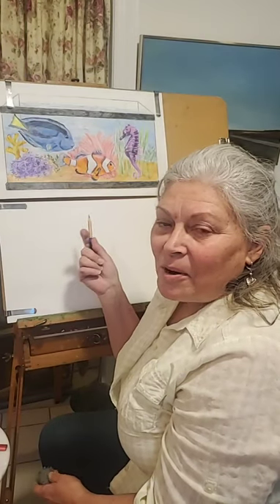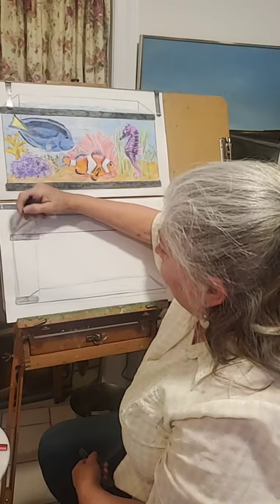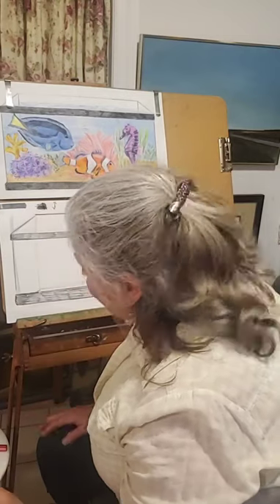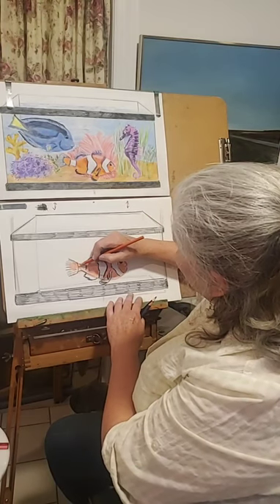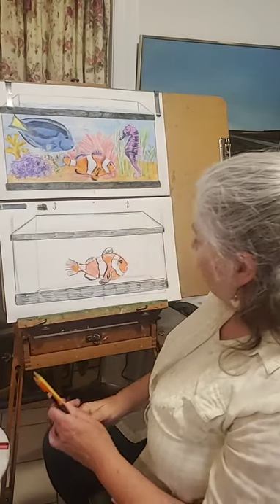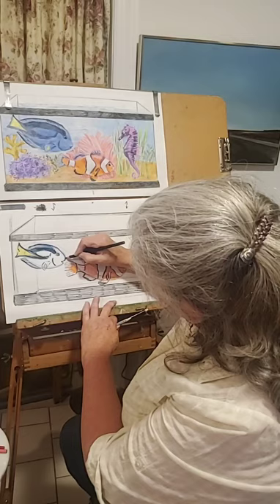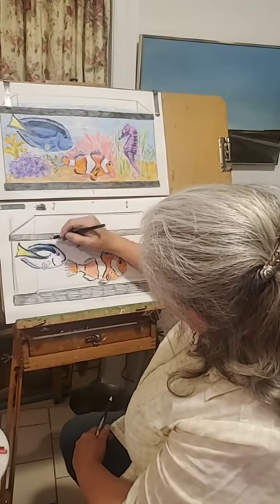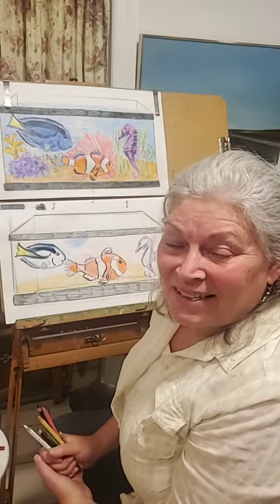How to Draw Fish Tank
Follow along the Instagram Live Lesson with Joanne as she teaches beginner colored pencil drawing using a fish tank as her subject!